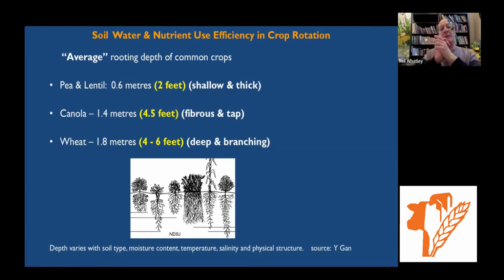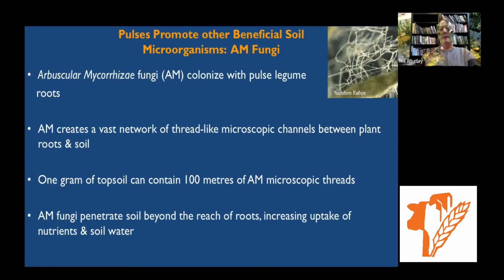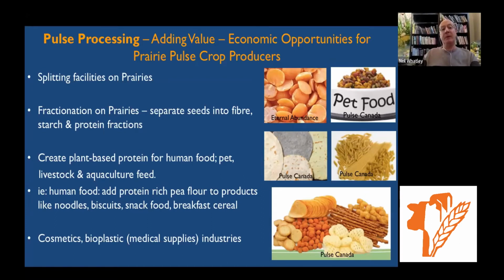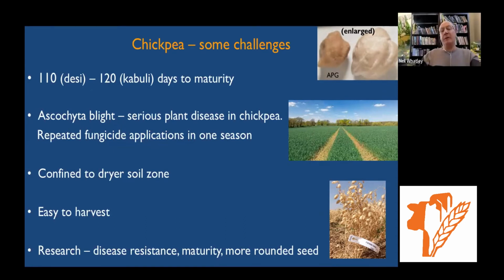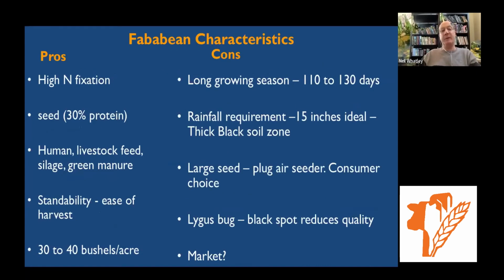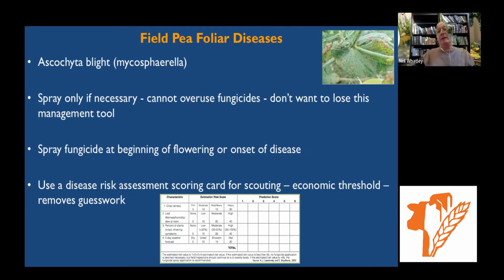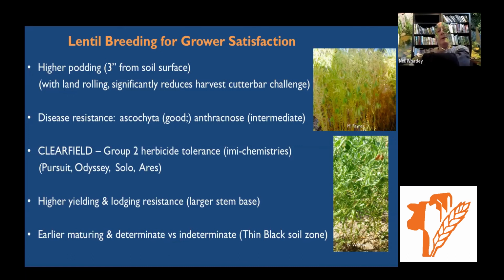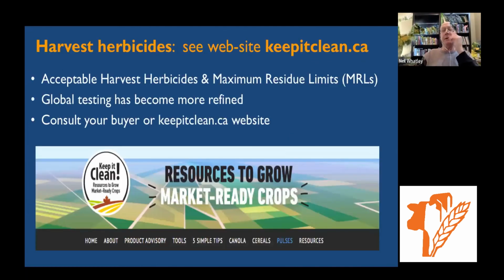Pulse crop management with Peas and lentil